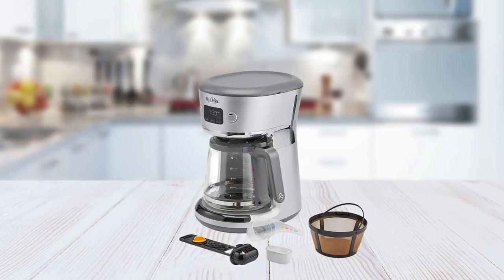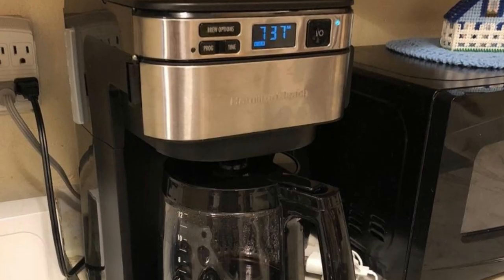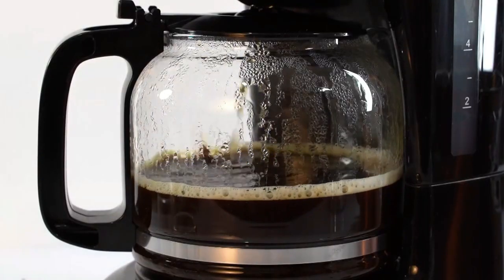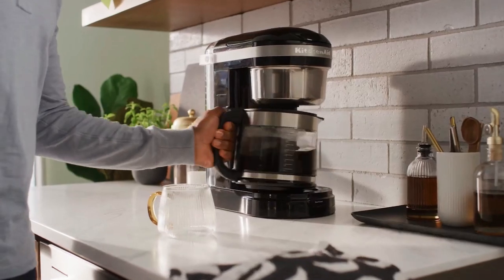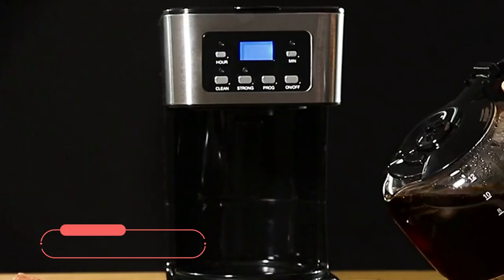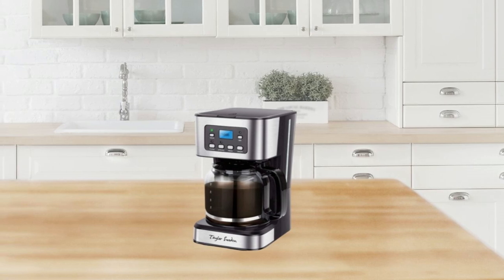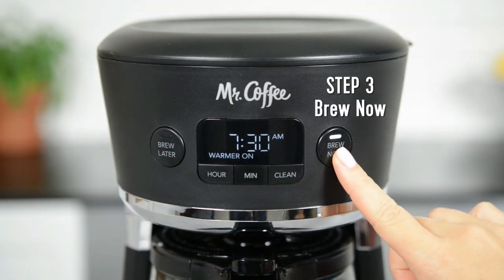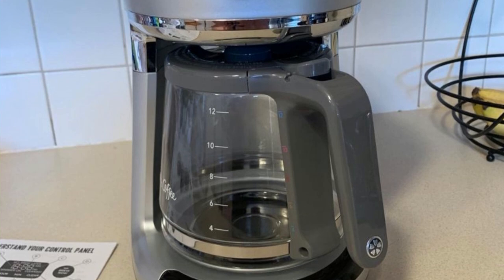5 Best 12 Cup Drip Coffee Makers In 2023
Hey everyone, in this video we are going to take a look at the 5 Best 12 Cup Drip Coffee Makers In 2023. We've selected the best 12 cup drip coffee makers for you.

► 1. Hamilton Beach Programmable Coffee Maker
► 2. Mixpresso 12-Cup Drip Coffee Maker
► 3. KitchenAid Drip Coffee Maker
► 4. Taylor Swoden Coffee Maker
► 5. Mr. Coffee 12 Cup Coffee Maker

TIMESTAMPS:

00:00 - Introduction
00:30 - Hamilton Beach Programmable Coffee Maker
01:51 - Mixpresso 12-Cup Drip Coffee Maker
03:21 - KitchenAid Drip Coffee Maker
04:57 - Taylor Swoden Coffee Maker
06:24 - Mr. Coffee 12 Cup Coffee Maker

If you're a coffee enthusiast in search of the best 12-cup drip coffee maker, look no further. We've curated a list of the top five contenders that combine convenience, functionality, and outstanding brewing performance. Topping our list is the Hamilton Beach Programmable Coffee Maker, followed closely by the Mixpresso 12-Cup Drip Coffee Maker, both renowned for their reliable programmability and impressive capacity. The KitchenAid Drip Coffee Maker secures the third spot with its sleek design and superior extraction capabilities. For those seeking a versatile option, the Taylor Swoden Coffee Maker offers a range of brewing settings to cater to individual preferences. Rounding out the top five is the renowned Mr. Coffee 12 Cup Coffee Maker, revered for its timeless design and consistent results. With these exceptional choices, your quest for the perfect 12-cup drip coffee maker ends here.

My YouTube channel "Cheers To Coffee" is a participant in the Amazon Services LLC Associates Program, an affiliate advertising program designed to provide a means for sites to earn advertising fees by advertising and linking to Amazon.com.*Amazon and the Amazon logo are trademarks of Amazon.com, Inc., or its affiliates.